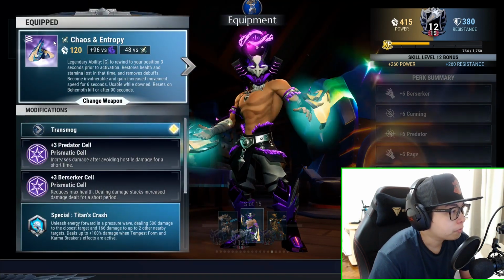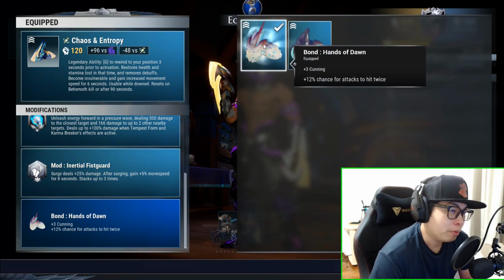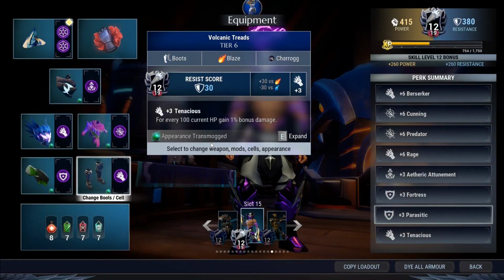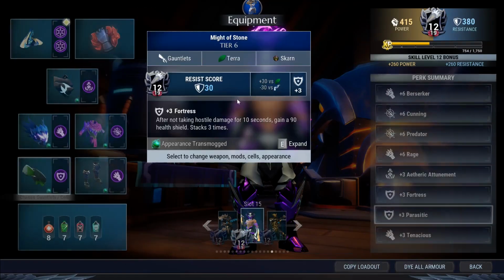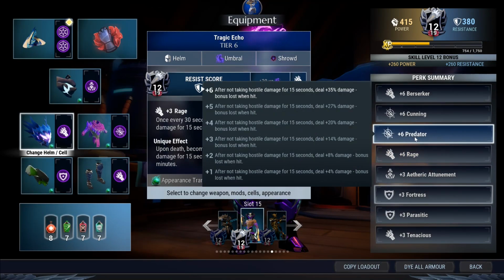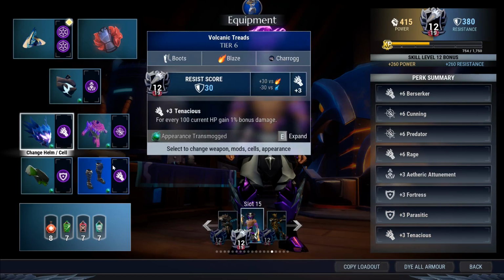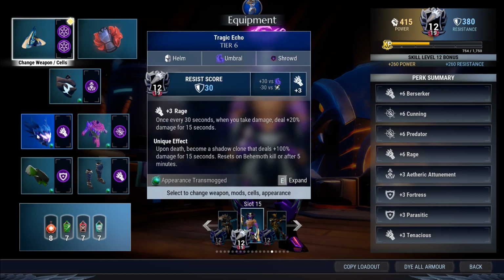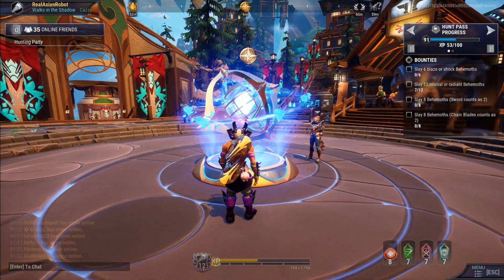NO FEAR OF DEATH - Dauntless Chronovore Aether Strikers Build for End Game - Patch 1.10.0.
Hey folks,

This is the Striker build you've seen me use on stream, it's the one where death doesn't matter since it only makes you stronger (due to the Tragic Echo helmet). It is very useful for ignoring death and just going ham, however proper dodging and relatively flawless play is also rewarded by higher damage. Enjoy it!

Enjoy the shenanigans folks!

My TWITCH streams (I have the same profile and name on Twitch): Twitch.tv/realasianrobot